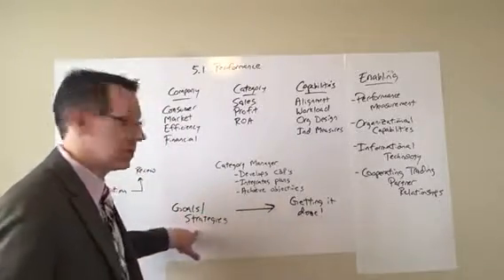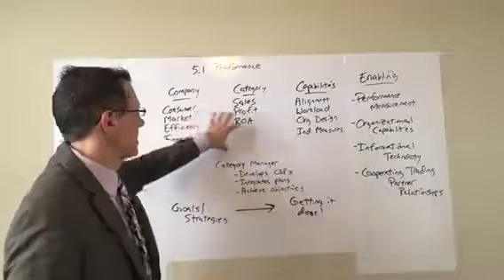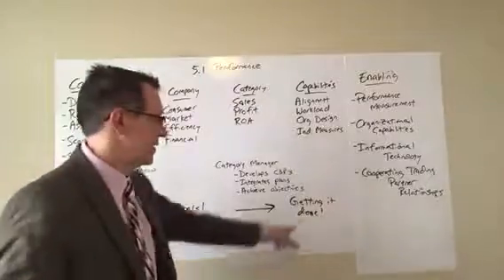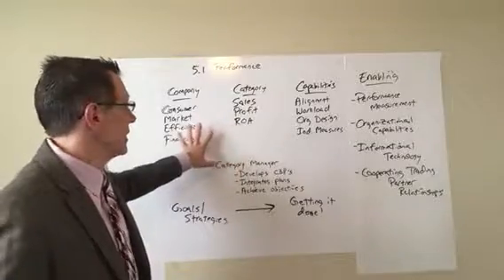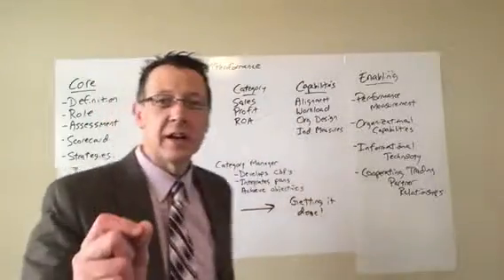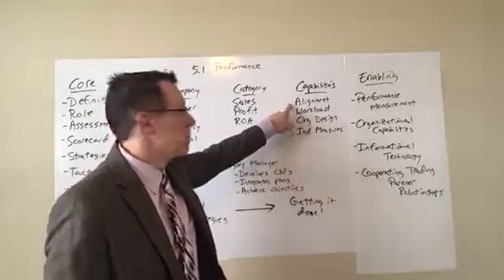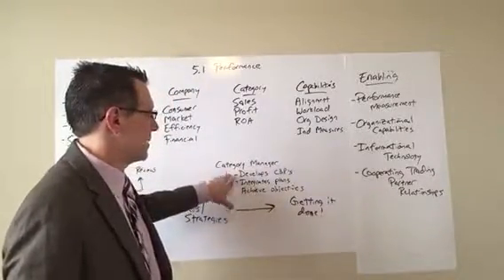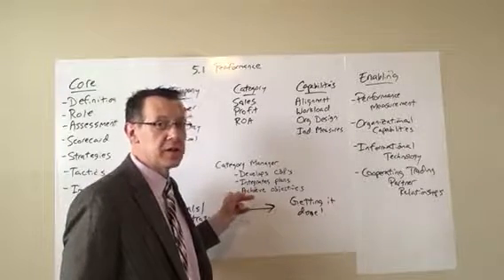CM15- Enabling Components